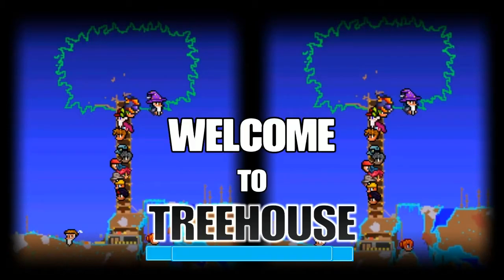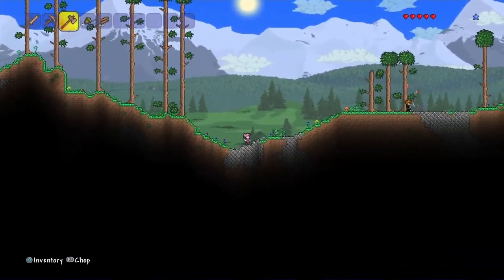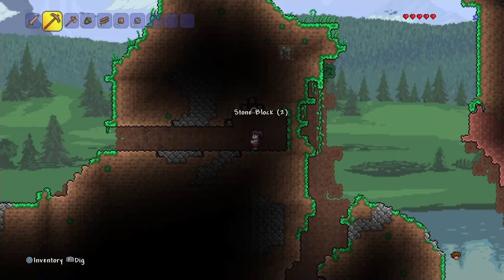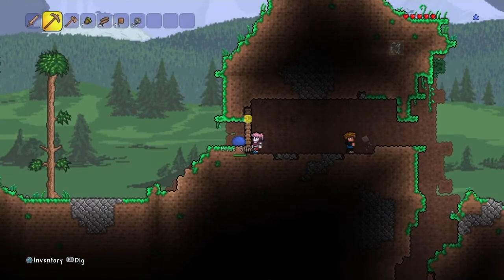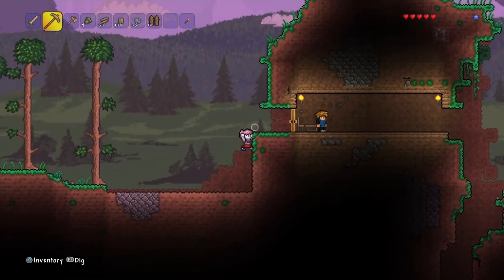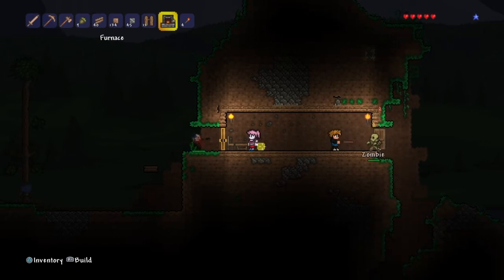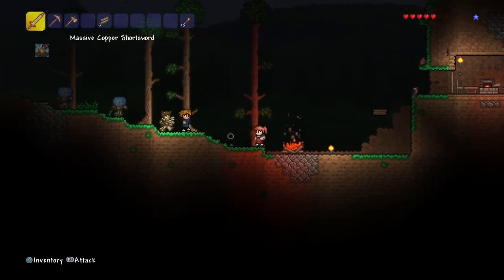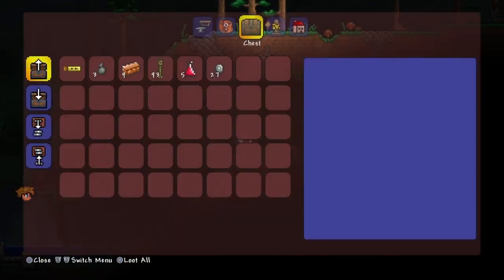TREEHOUSE: FIRST DAY - EPISODE 1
This is a terraria lets play. This will be a big project. xD There will be 100 parts and this will be posted daily. Hollywood is the first one in this but more will be added. :] PLEASE HELP. Well, enjoy the first episode LMAO